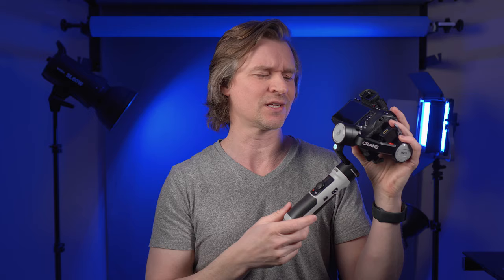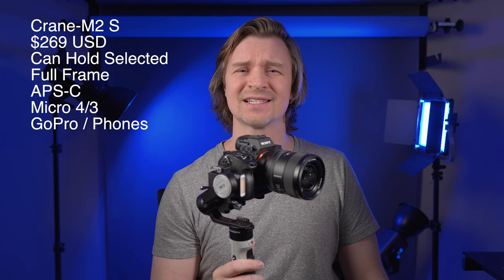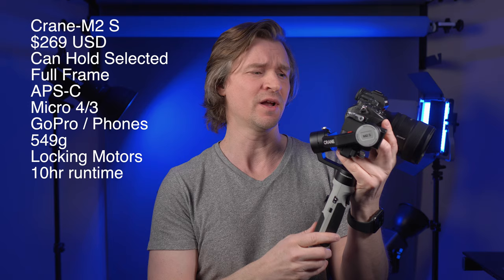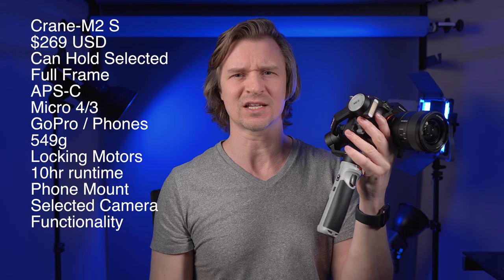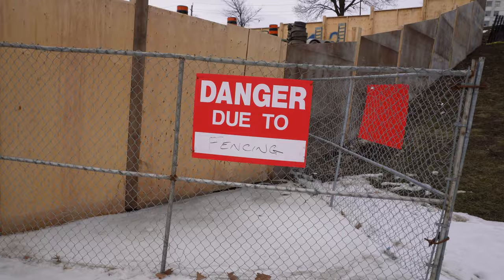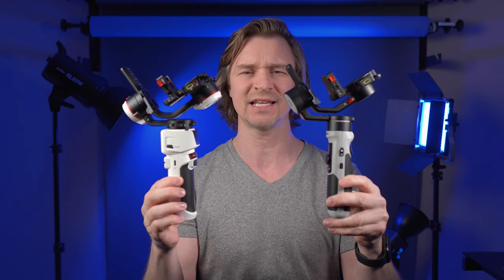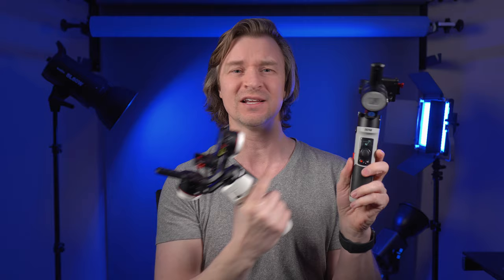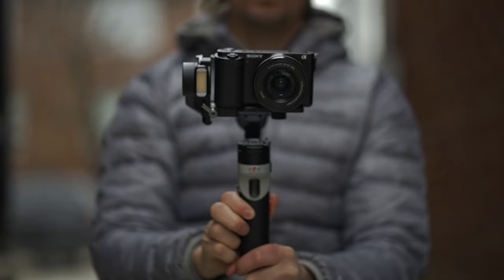Zhiyun Crane-M2 S Review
Today I am checking out the latest in the new line of Gimbals from Zhiyun the Crane M2 S. Is this compact, affordable gimbal for you and how does it compare to the Crane M3??